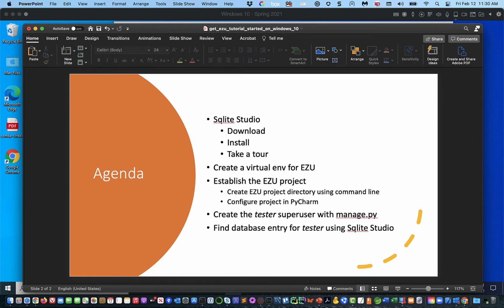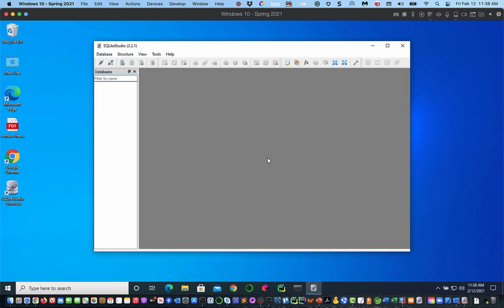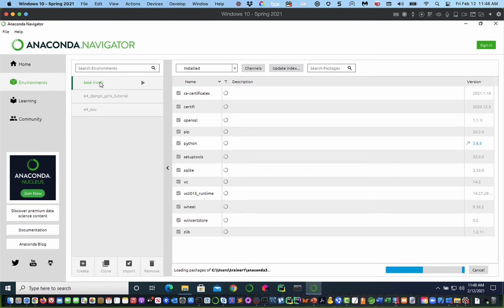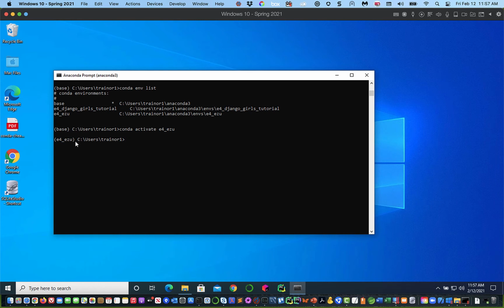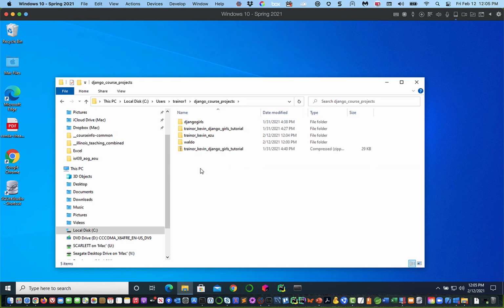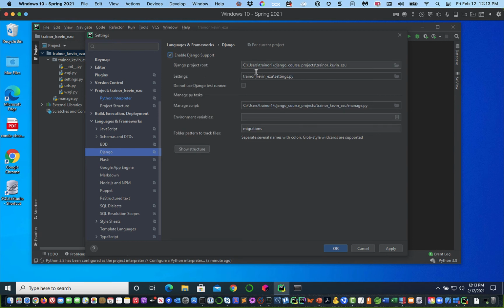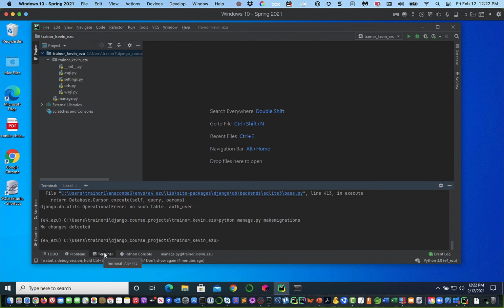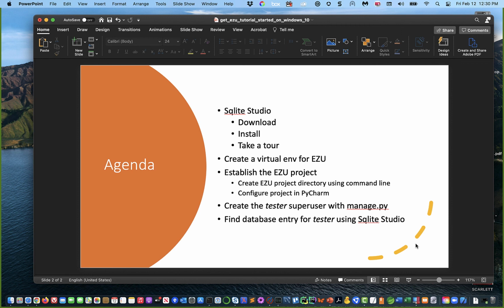Tutorial: IS439 - Get EZU Project Started on Windows 10